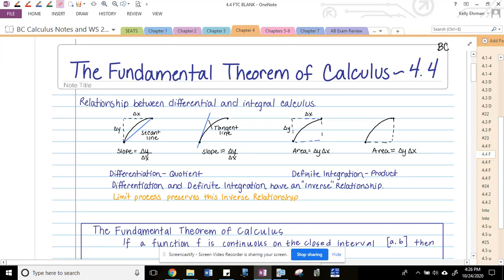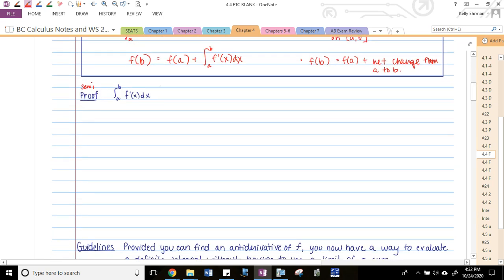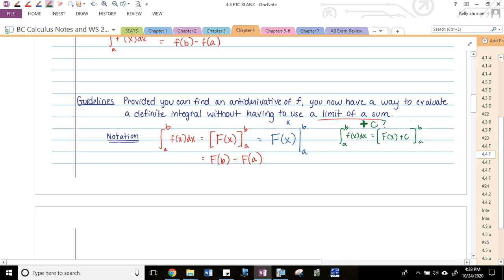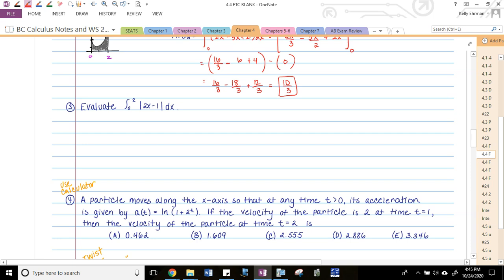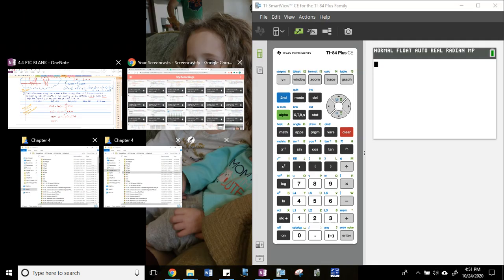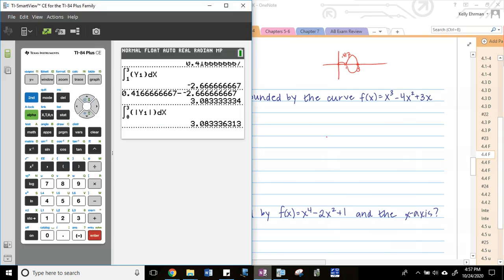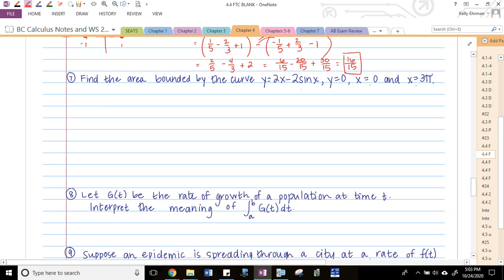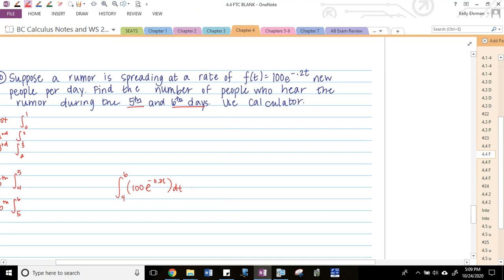4.4 Fundamental Theorem of Calculus